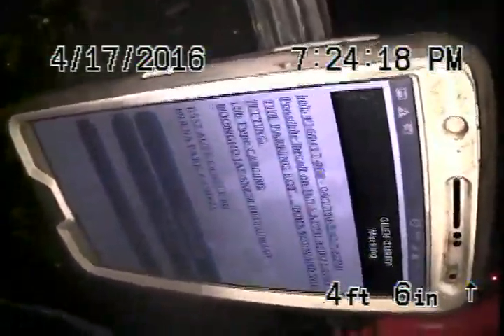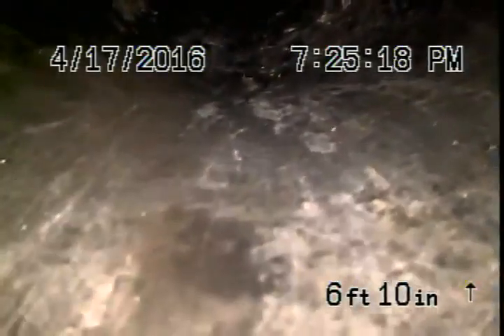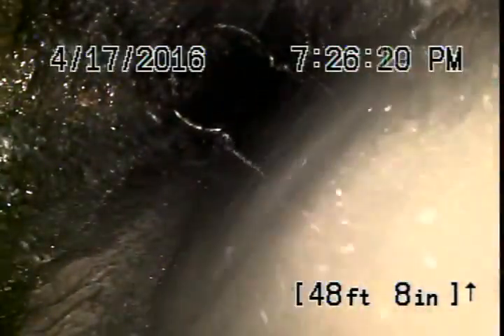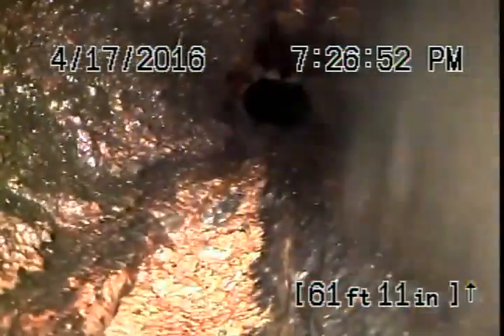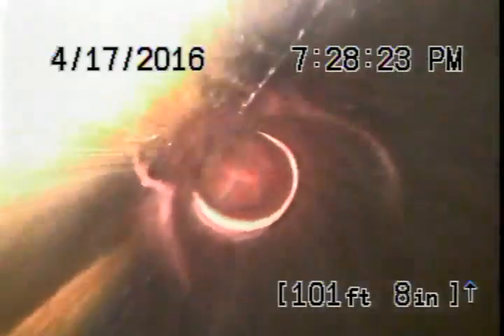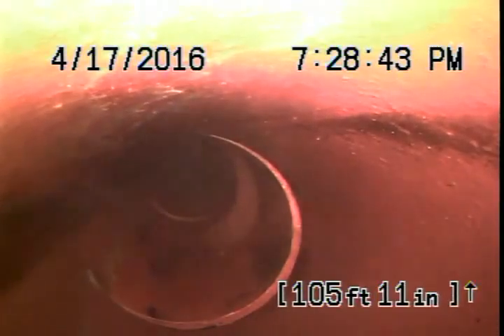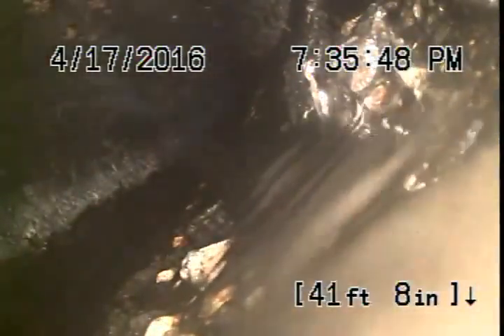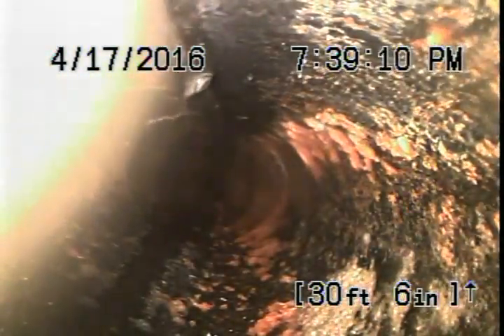Video0001 - 6552 AUTO CENTER DRIVE